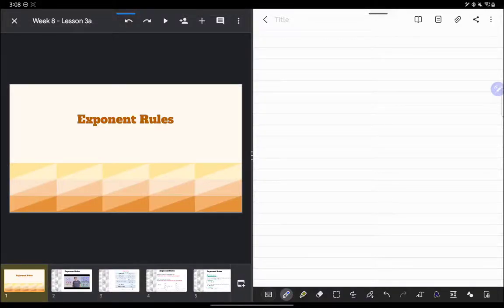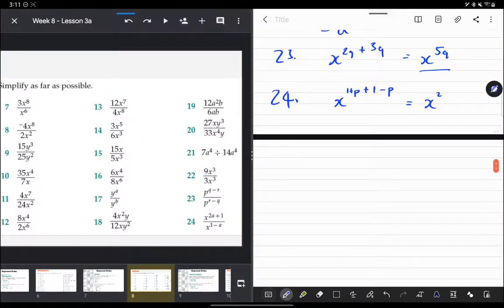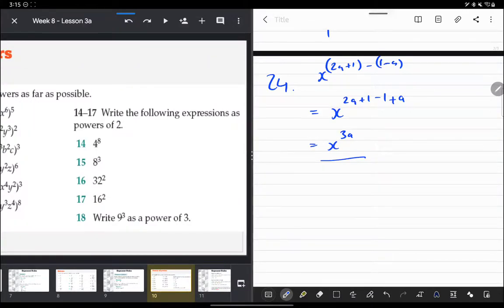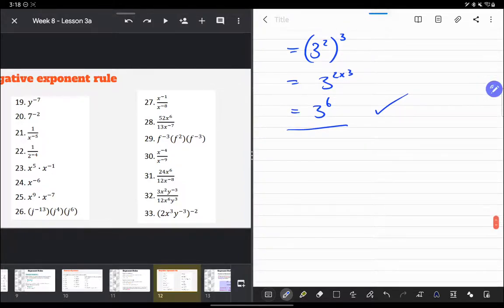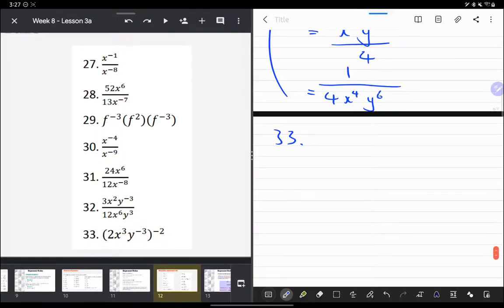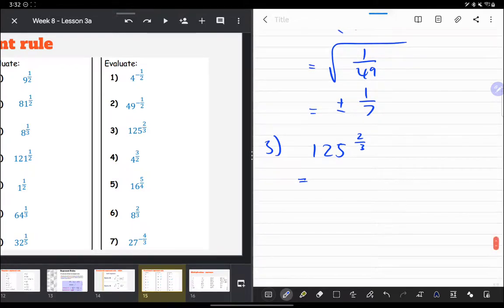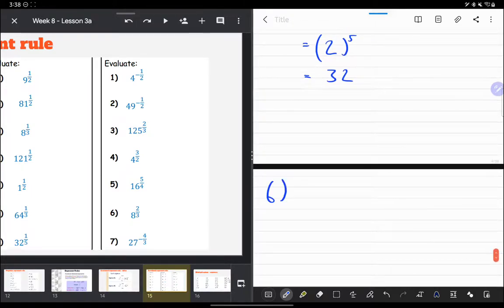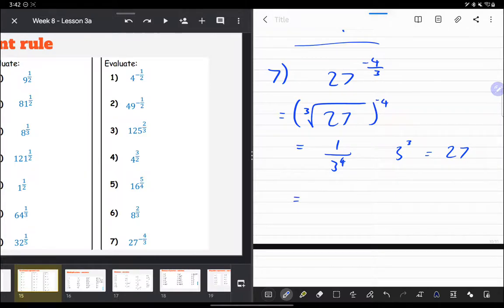01MAT Week 8 Lesson 3 - Questions